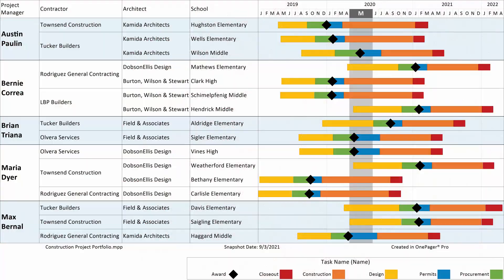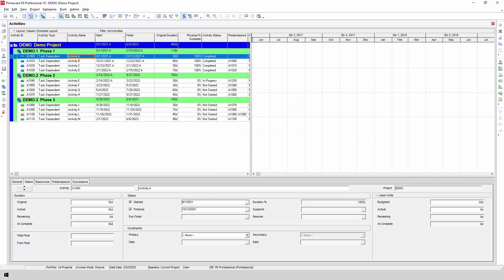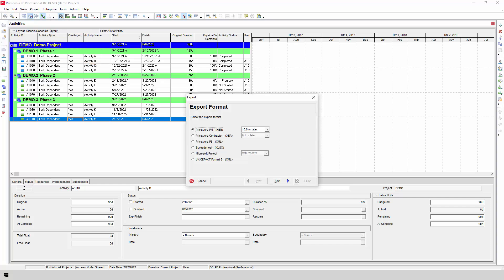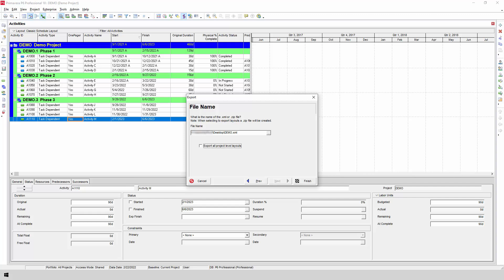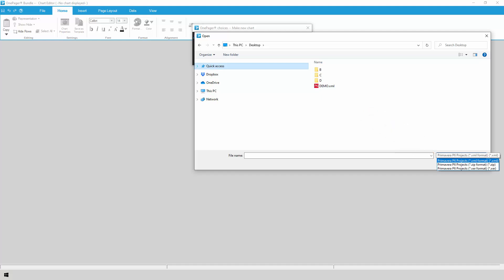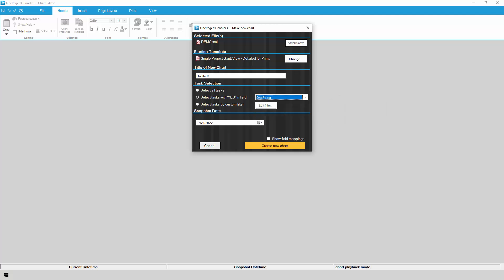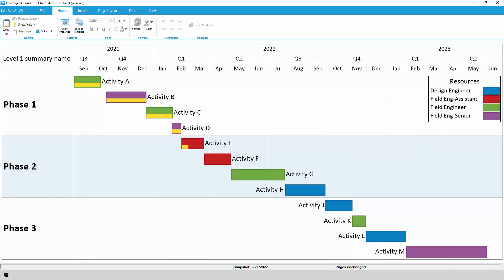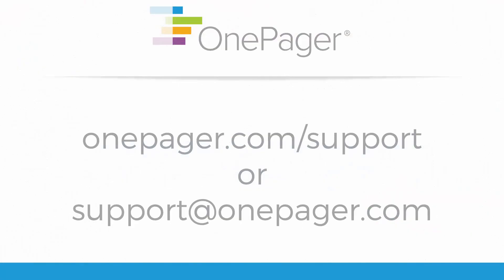OnePager Timelines and Gantt Charts from Primavera P6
Learn how to import your Primavera P6 project into OnePager Bundle to create a data-driven project timeline or Gantt chart:

1. Place a yes in a user defined field next to the Primavera P6 activities that you want to report on, or select a high-level summary from your WBS.
2. Create an XML or XER file from Primavera P6, and import that file directly into OnePager.
3. OnePager will create your chart, let you edit it, and then share in PowerPoint or PDF.